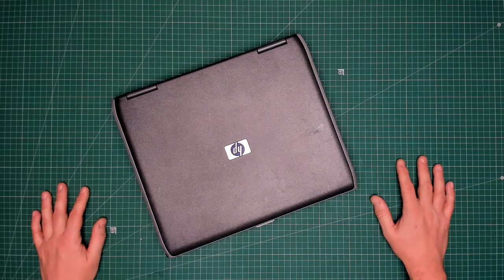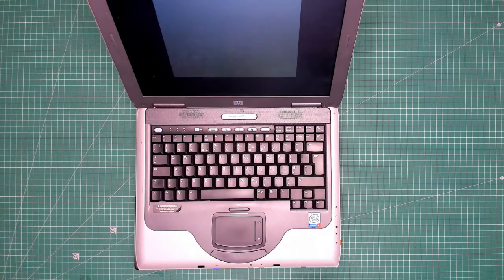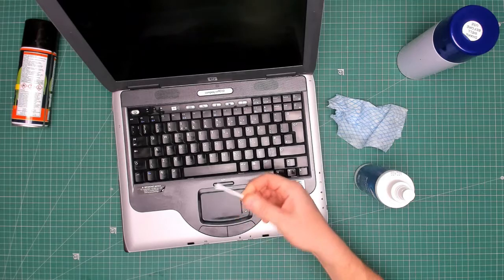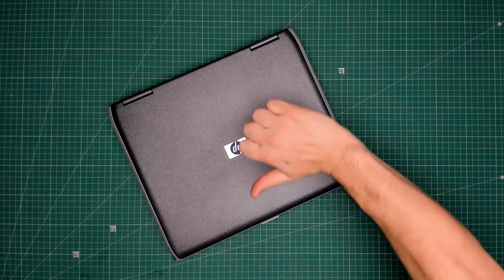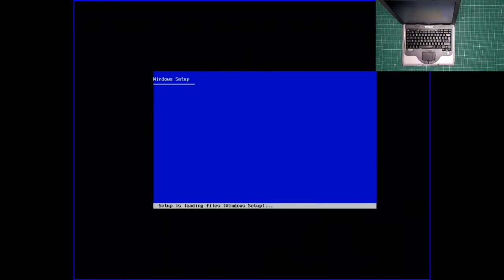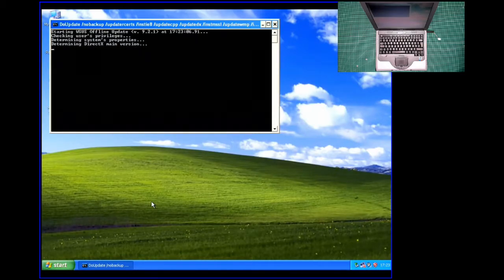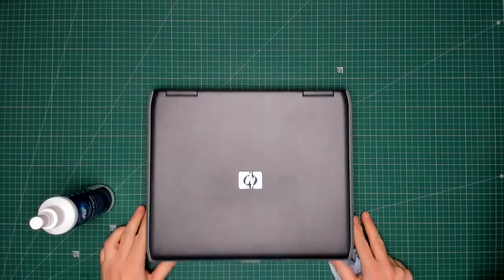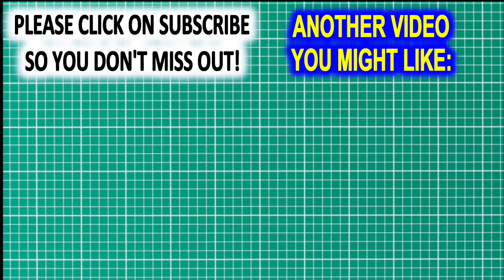Refurbishing A HP Compaq nx9010 Pentium 4 Windows XP Laptop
From Windows XP installation to a RAM upgrade this video has it all!